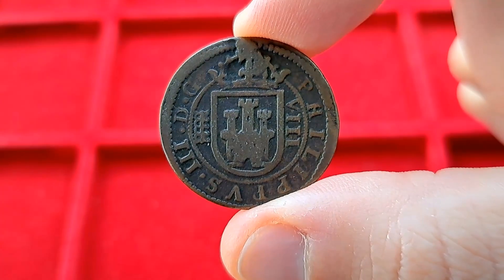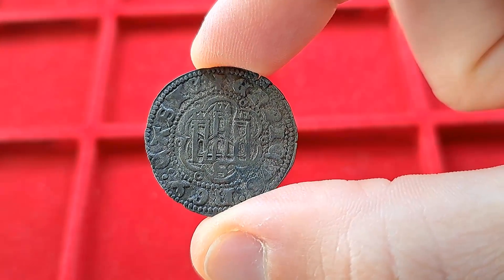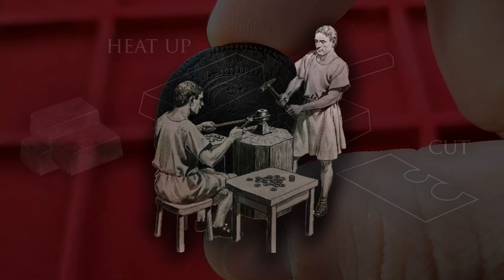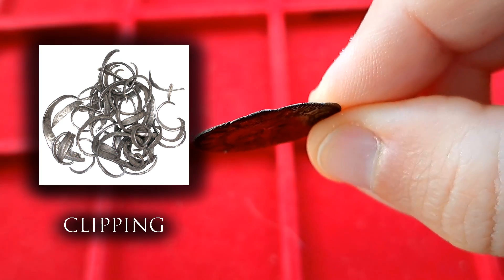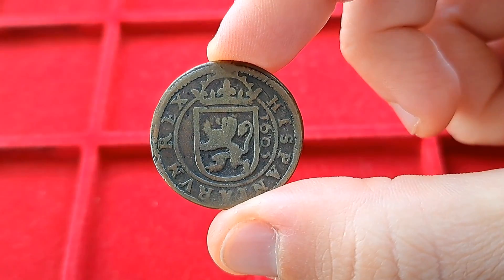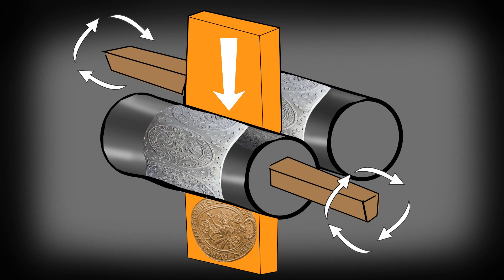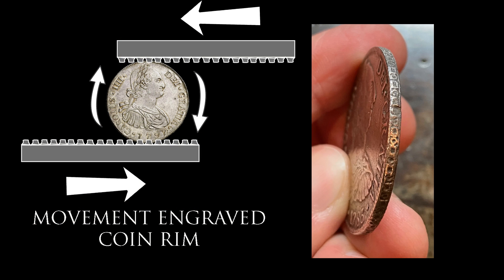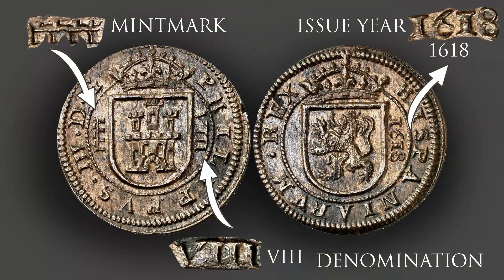How were the first Machine-made coins struck?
Today, we are exploring the breakthroughts in coin-minting technologies that appeared in the 16th century, looking at some nice examples, going into details of these new manufacture processes and seeing how this new technology revolutionized money forever.

Like the drawings on my videos?